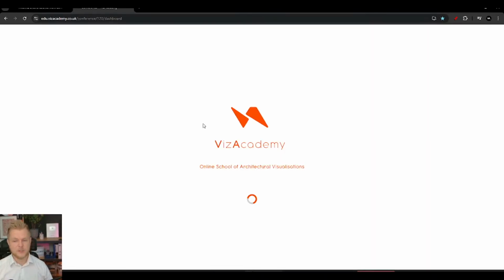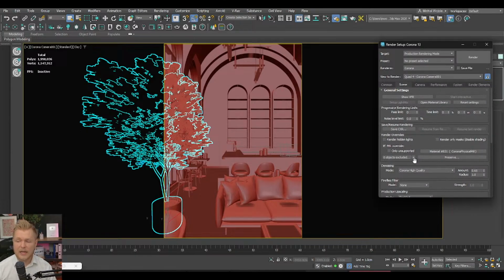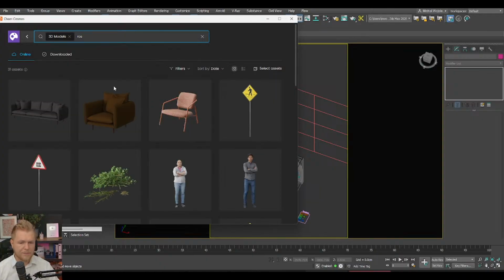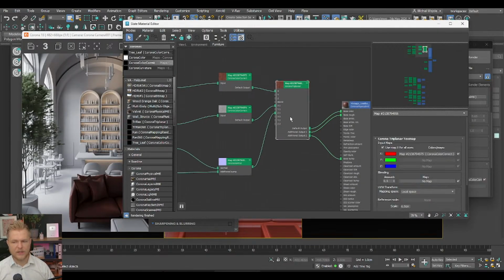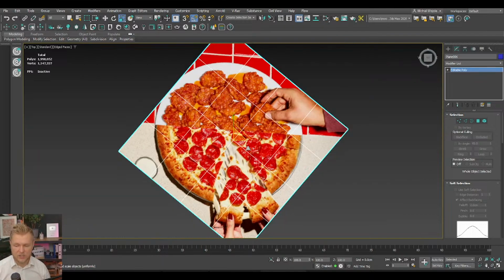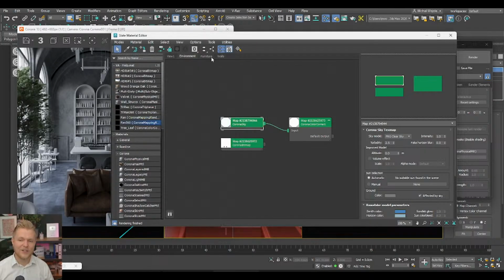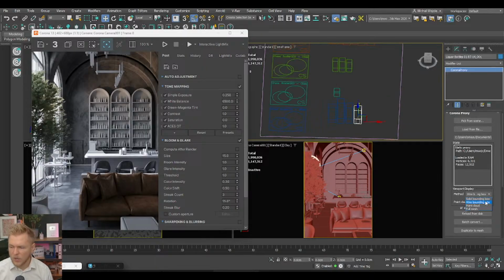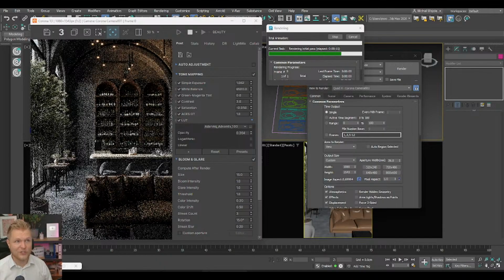Interior Modeling Tutorial | Live with from VizAcademy! Part II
Join our webinar and learn how to create 3D scenes in 3ds Max and Corona Render.